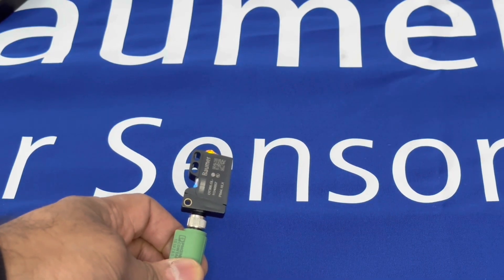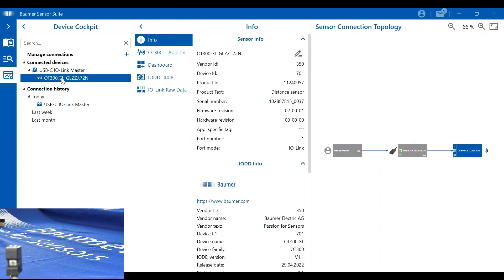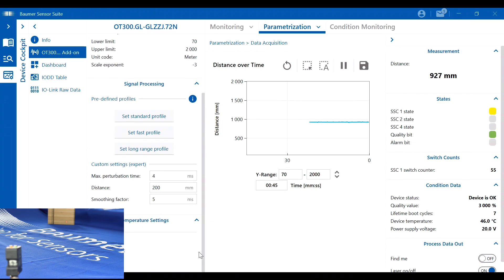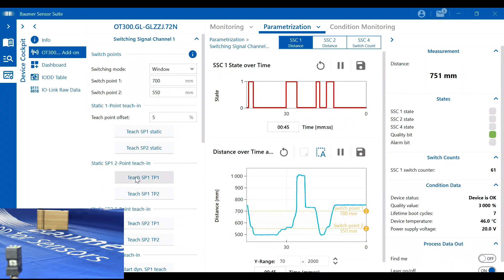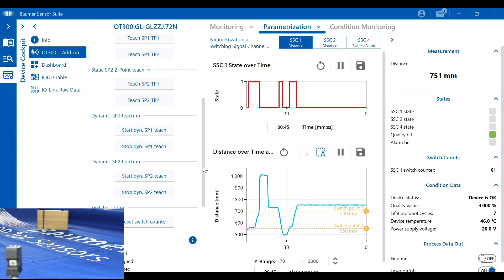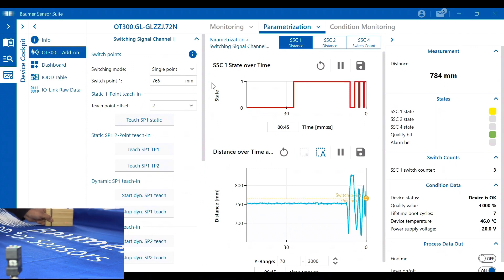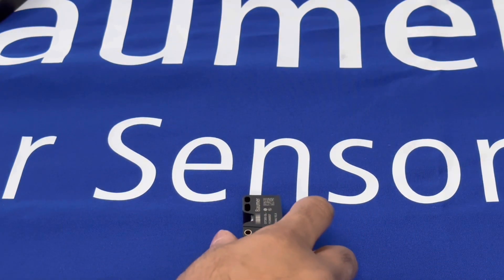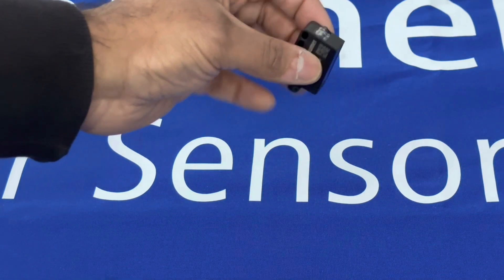Baumer OT300.GL demo : Miniature TOF background suppression sensor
Full demo with BSS of Baumer Photocell OT300.GL. Background suppression Time of Flight sensor boasting 1.8m sensing range.